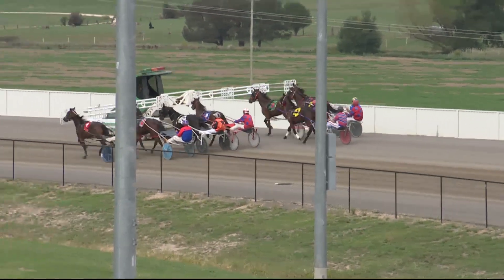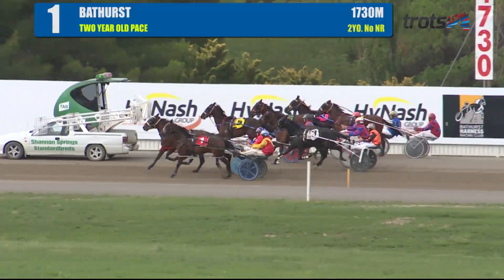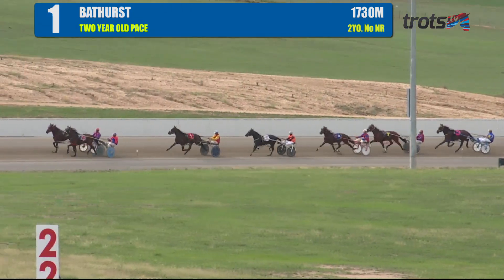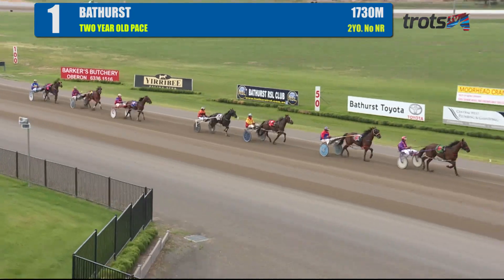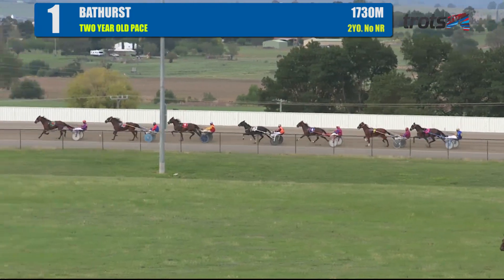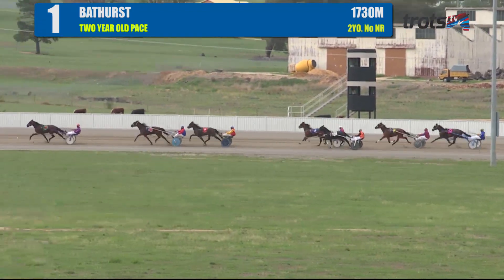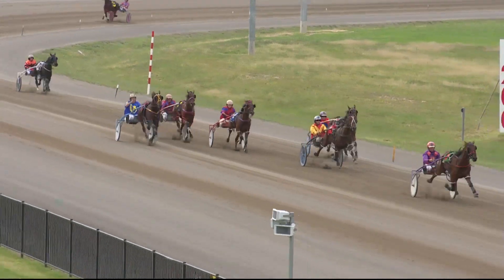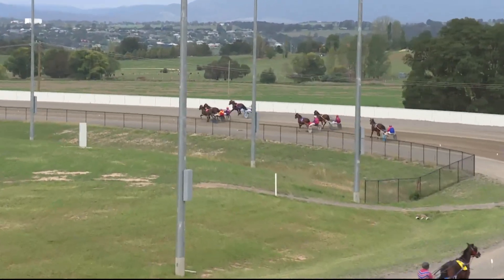BATHURST - 17/02/2020 - Race 1 - TWO YEAR OLD PACE [Trial]